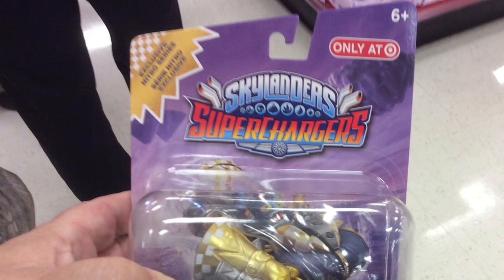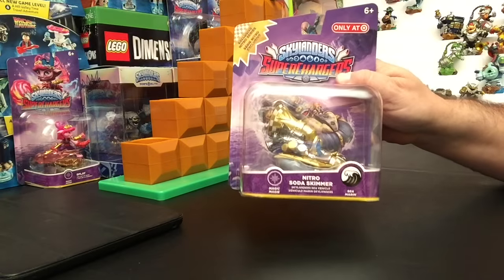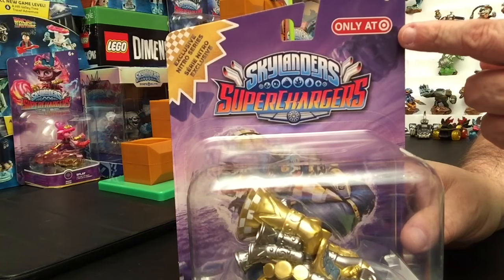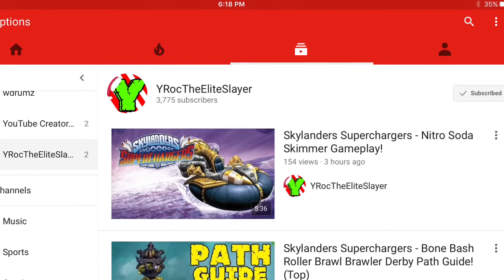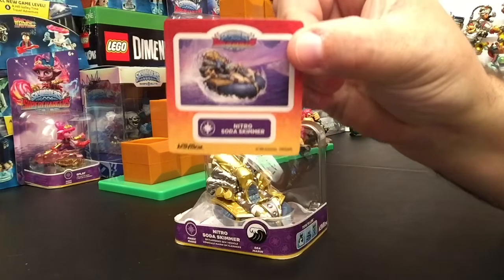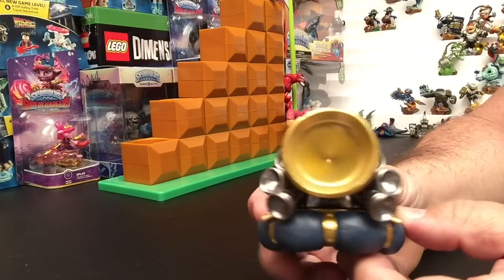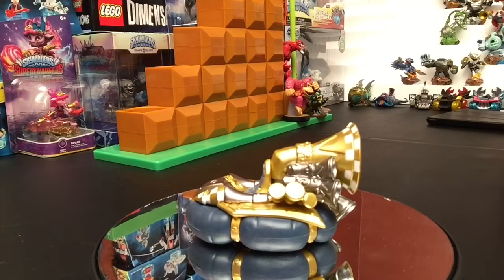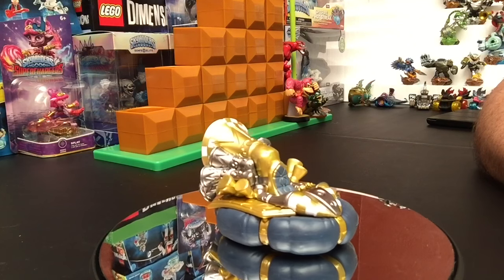Skylanders SUPERCHARGERS Nitro Soda Skimmer UNBOXING & REVIEW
Nitro Soda Skimmer has hit the shelves of Target stores. Here is one of the first unboxing vids I've seen for this Supercharger vehicle.